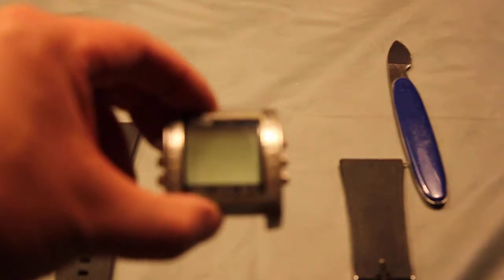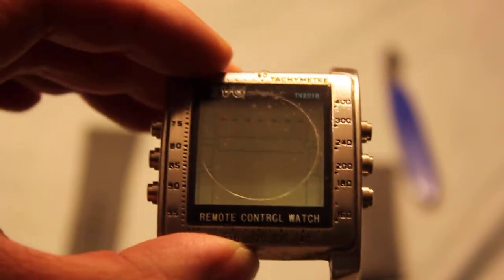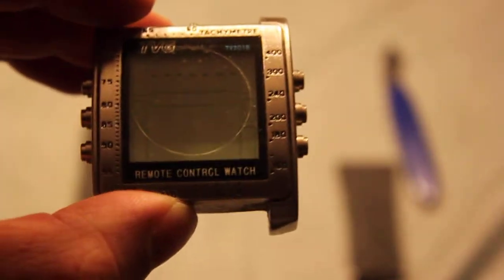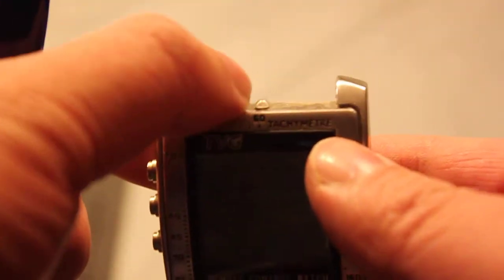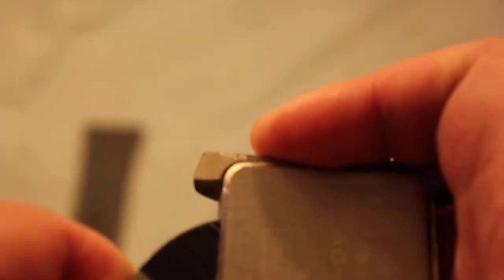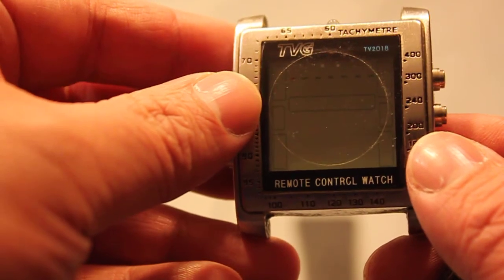TVG TV DVD Remote Control Wrist Watch (TV2018) - Battery Replacement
A quick how to on taking apart the most frustrating backplate of a TV remote control watch.  Don't see any tutorials on it so I hope it helps

It uses a standard CR2032 battery, the same battery used to replace the CMOs battery from your motherboard